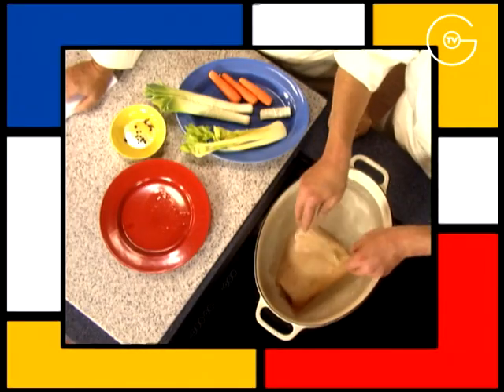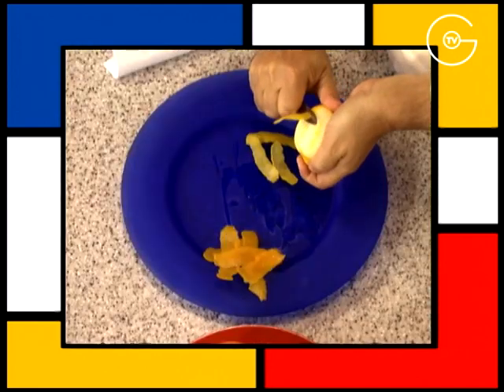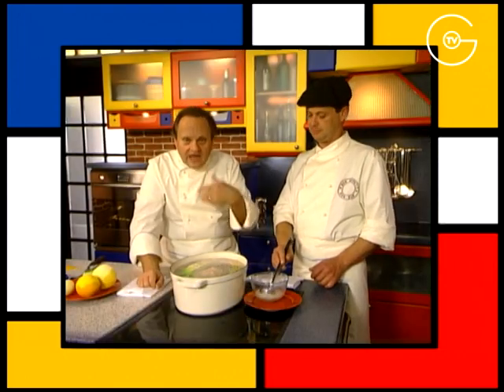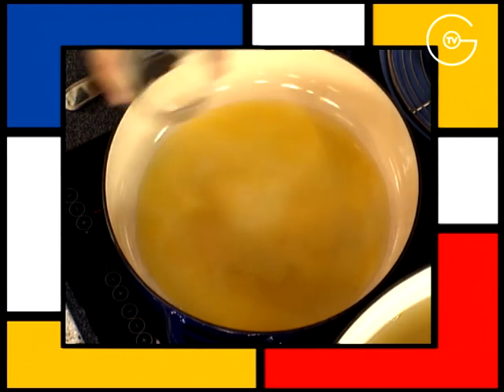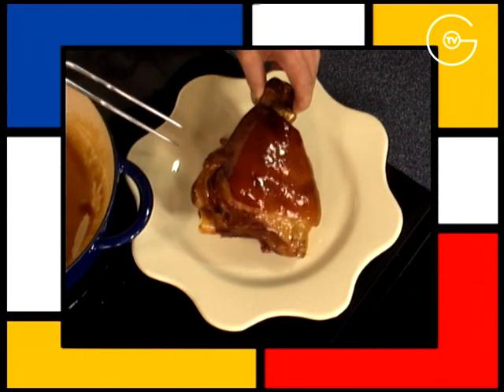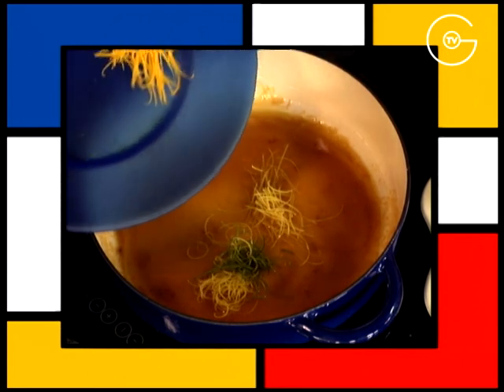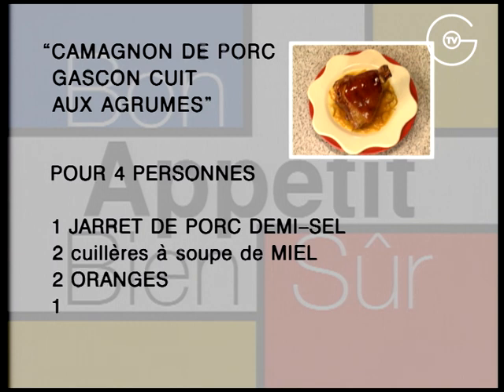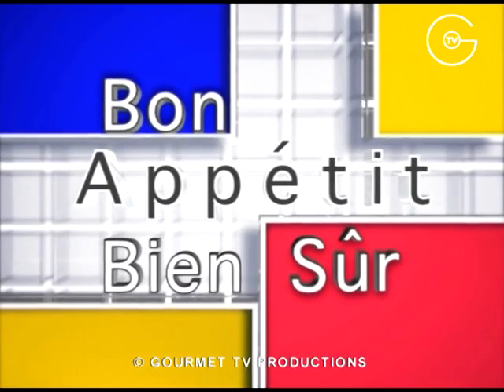[Recette] Camagnon De Porc Gascon Cuit Aux Agrumes - Chef Alain Darroze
Ingrédients :

1 jarret de porc demi sel de 1,2 kg     4 PERS
2 cuillères à soupe de miel, d’acacia par exemple
2 oranges
1 citron jaune
1 citron vert
1 pamplemousse
2 poireaux
3 carottes moyennes
1 coeur de céleri branche
1 bouquet garni
4 baies de genièvre
4 clous de girofle
10 grains de poivre noir
Poivre

Recette :

Au préalable:
Eplucher et laver un coeur de céleri branche.
Eplucher 2 poireaux, les fendre en 2, bien les laver et les ficeler en botte.
Peler 3 carottes moyennes.
Et bien laver les agrumes.

1) Plonger et bien immerger un jarret de porc demi sel dans une grande cocotte remplie d’eau froide.
Ajouter le coeur de céleri branche, les 2 poireaux, les 3 carottes, 1 bouquet garni, 4 baies de genièvre, 10 grains de poivre noir, et 4 clous de girofle, puis porter à ébullition.
Juste avant d’obtenir l’ébullition, écumer à l’aide d’une écumoire ou d’une petite louche afin d’avoir un bouillon bien claire.
Puis laisser cuire à petits bouillons pendant 4 heures sur feu doux.

2) Peler délicatement à l’aide d’un économe, afin de prélever les zestes en bandelette, les 3/4 d’une orange, le citron jaune, le citron vert, et la moitié du pamplemousse, prendre soin de bien séparer l’écorce de la partie blanchâtre et amère de la peau.

Puis superposer ces lamelles de zestes, et les tailler
en fine julienne, dans le sens de la longueur.

Presser les 2 oranges, le pamplemousse, le citron vert et le citron jaune.

3) Après 4 heures de cuisson, retirer délicatement le jarret de porc de la cocotte en prenant soin de ne pas abîmer la couenne, et l’égoutter sur une grille ou une assiette.

Récupérer les légumes et le bouillon de porc pour d’autres recettes de votre choix.
Le bouillon de porc peut par exemple remplacer le bouillon de volaille pour la réalisation de la garniture de semoule de blé de l’émission n°34 diffusée le 17/02/2000, qui accompagnerait parfaitement ce jarret de porc.

4) Préchauffer le four à 180°C.

5) Mettre 2 cuillères à soupe de miel dans une grande cocotte, ajouter le jus d’une orange, la moitié du jus de pamplemousse et la moitié des jus de citrons, puis porter à ébullition, mélanger à l’aide d’un fouet et laisser réduire jusqu’à obtenir un mélange sirupeux.
Disposer ensuite le jarret de porc dans la cocotte, l’arroser du sirop.
Puis le mettre au four pendant 3/4 d’heures, tout en l’arrosant toutes les 2, 3 minutes du sirop de façon à l’enduire, le laquer.

6) Après 3/4 d’heure de cuisson, le jarret de porc est bien laqué, le dresser sur un plat de service.

Terminer la sauce:

Mettre la cocotte sur le feu, détendre le jus de cuisson avec le jus d’orange restant, et l’autre moitié du jus de pamplemousse, de citron jaune et de citron vert, ajouter les juliennes des zestes d’agrumes, mélanger à l’aide d’une spatule en bois, si cette sauce est trop acide, amère, ajouter une petite louche du bouillon de porc.
Porter à ébullition, laisser réduire de moitié, poivrer, mélanger.

Ajouter un cordon de sauce tout autour du jarret, et servir le reste de la sauce en saucière.

Servir sans attendre ce “camagnon de porc gascon cuit aux agrumes”, avec une garniture de semoule de blé par exemple.